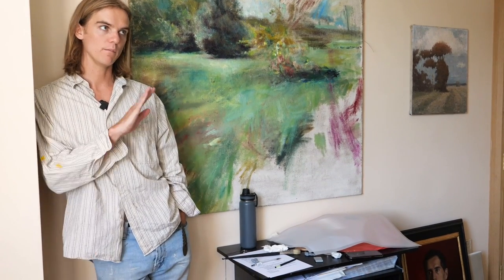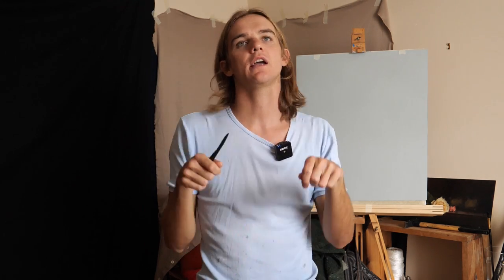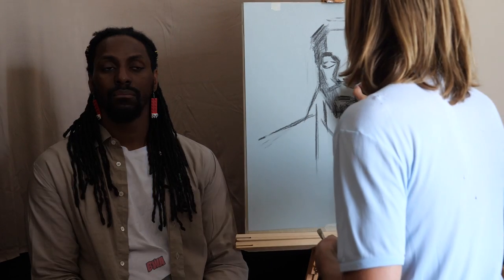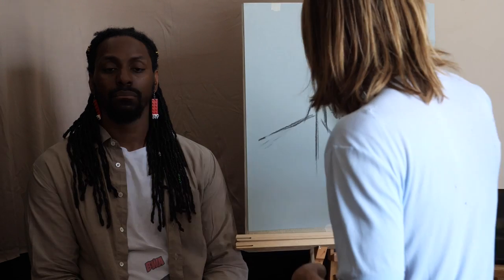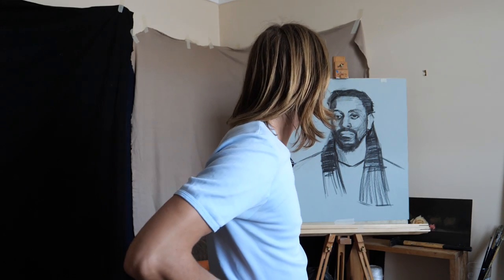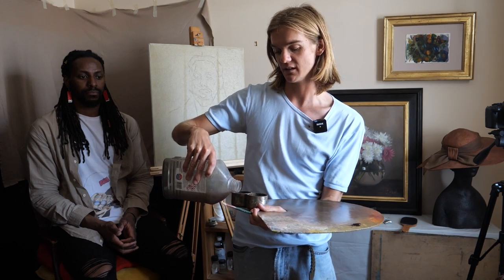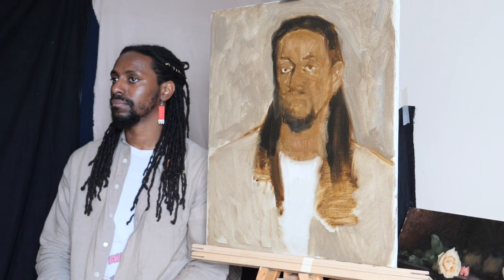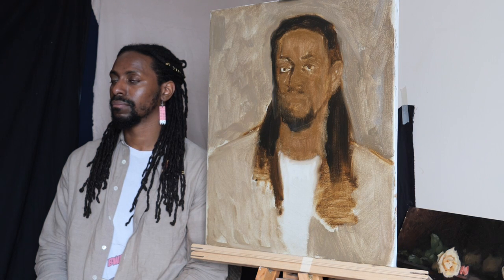Full Course Classical Art Training | Portrait | Composition, Drawing, Painting, Sight Size Method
Portrait Painting with the Model (in sight size) -  PAINTING THE PORTRAIT - with Moses Hamborg

Join us for a full portrait painting from life course!

We will cover: studio set up, composition, working with a model, painting from life, how to do a transfer drawing, how to paint using a limited palette, essential principles of atelier art training and practices.

Teaching this course is Moses Hamborg, a portrait painter based in Los Angeles, California and Dakar, Senegal. Born and raised in Southern California he moved to Italy to study drawing and painting. After graduating from the Florence Academy of Art he was awarded the Artist in Residence position. Following his residency he took on portrait commissions in Europe and the US while he furthered his training at Charles H. Cecil Studios.

Moses has work in the permanent collections of the New Salem Museum of Art, USA and the Manifattura Tabacchi, Italy. Moses was awarded a Certificate of Excellence from the Portrait Society of America in 2019 and exhibited in the BP Portrait Award 2020 at the National Portrait Gallery, London. In 2021, after spending time painting in Freetown, Sierra Leone, he was accepted into Kehinde Wiley's artist residency, Black Rock Senegal and exhibited with the 14th DAK'ART Biennale in 2022.

We will learn everything about portrait painting in an academic style as taught in the classical atelier system. We will cover how to set up your studio, canvas, how to make a transfer drawing and how to paint a portrait from first marks to finished masterpiece.

Moses Hamborg is an incredible oil painter and it was so fun to film this with him. :)

If you want to see more of Moses' work you can find him on instagram -@moseshamborg and his

The Classical Art School Online youtube page is run by @mimy_paints (Emily) on instagram.